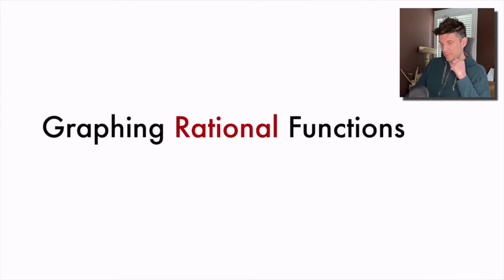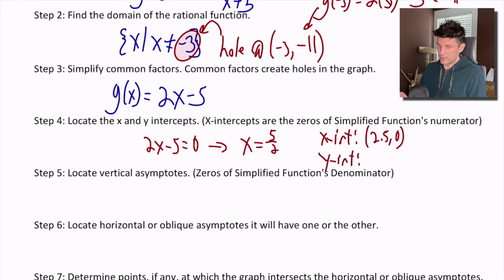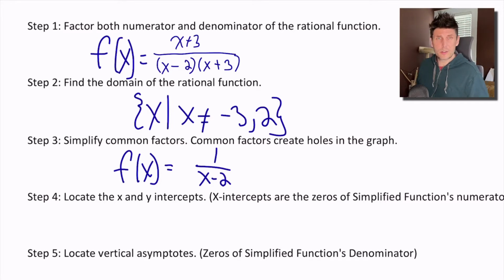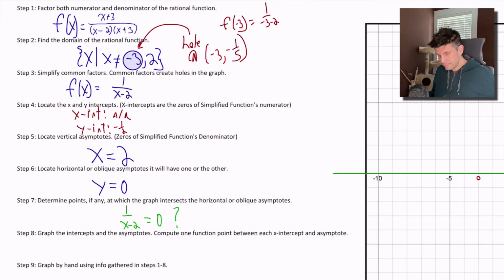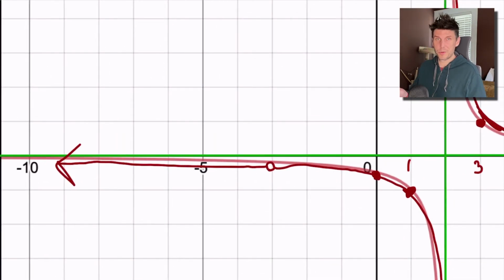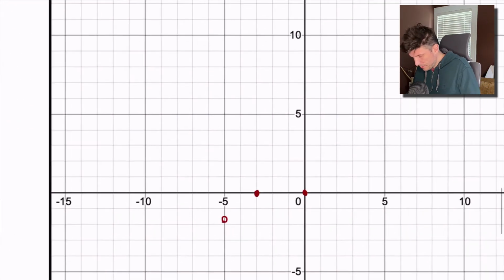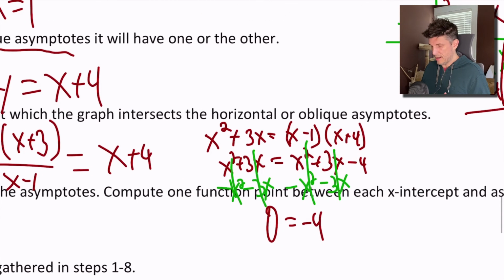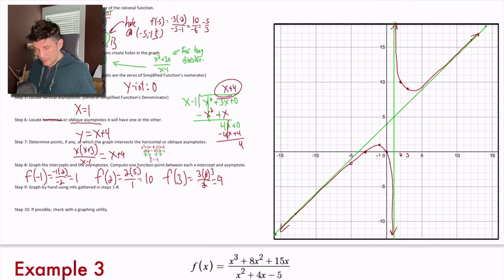Graphing Rational Functions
Warning! This video is a FULL LESSON.
Play at a speed consistent with your skill level.
The video contains an explanation of  how to sketch the graphs of rational functions. Three examples are provided. Each one more tedious than the previous.